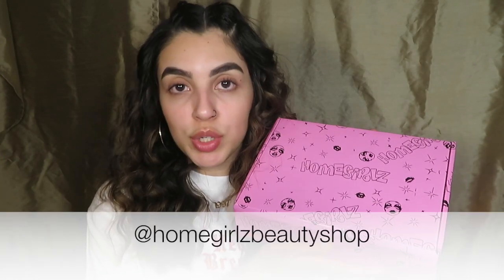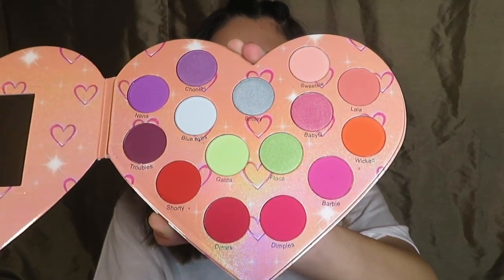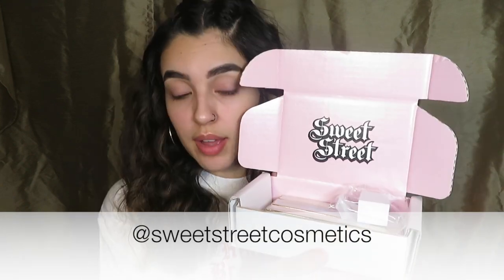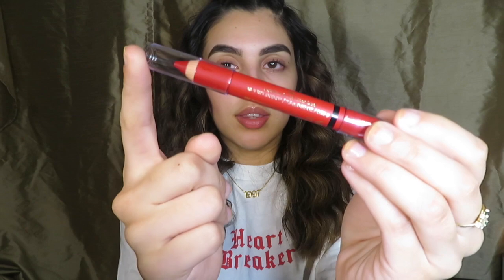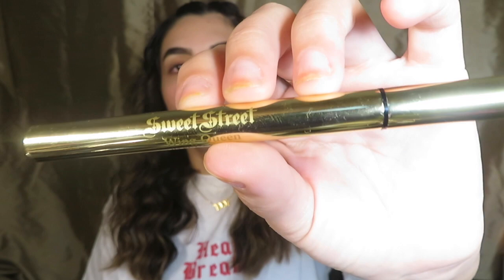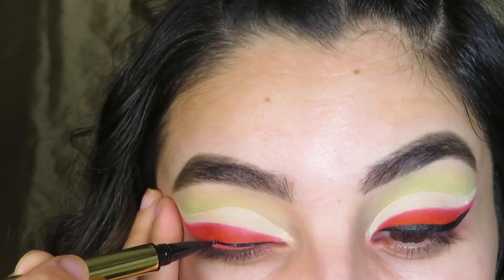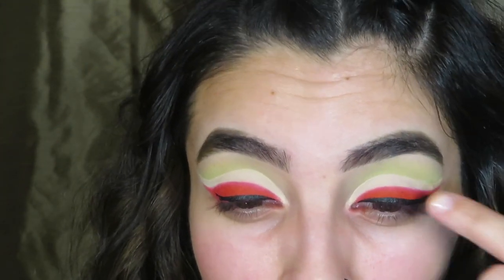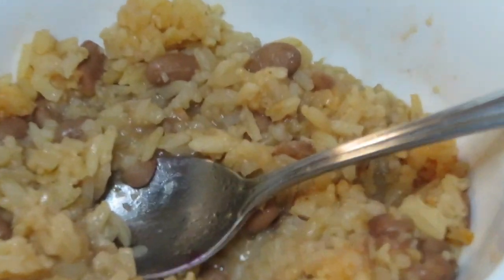💿 90z VIBEZ MAKEUP BRANDS! UNBOXING + GRWM 💿